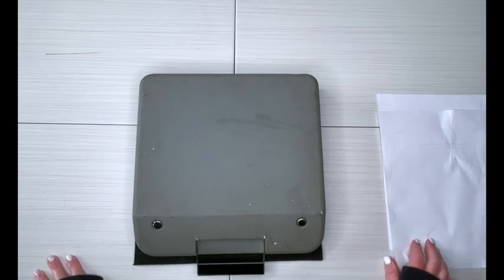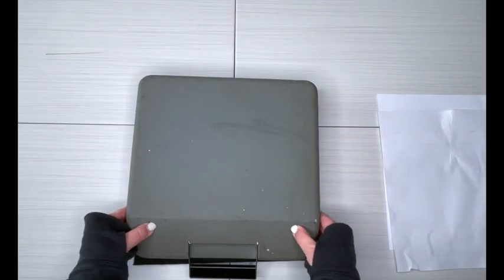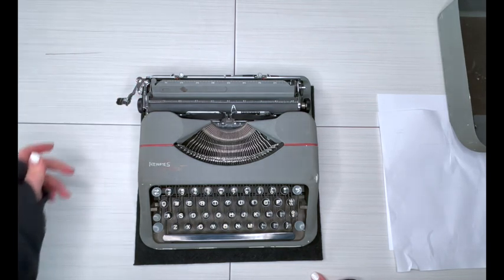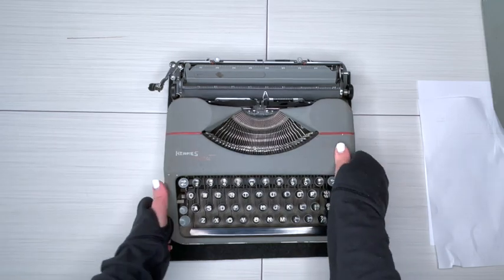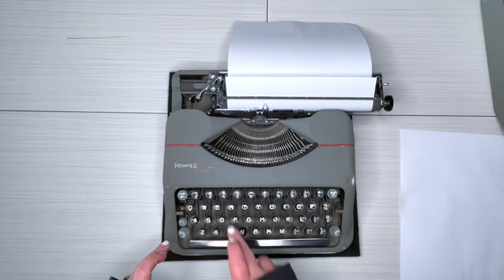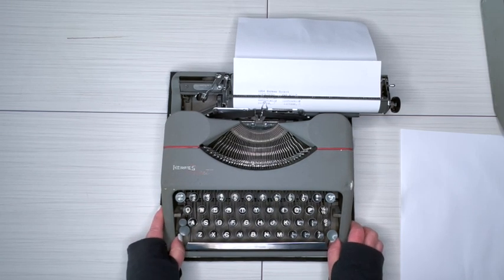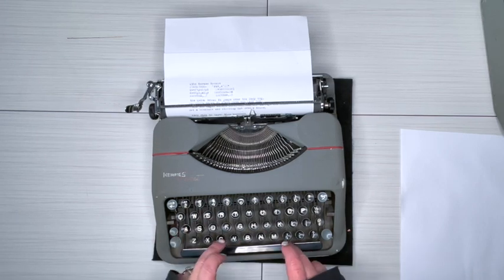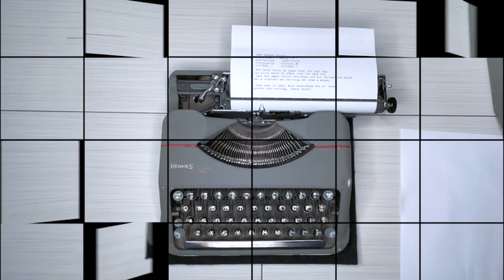1954 Hermes Rocket. Typewriter Demo